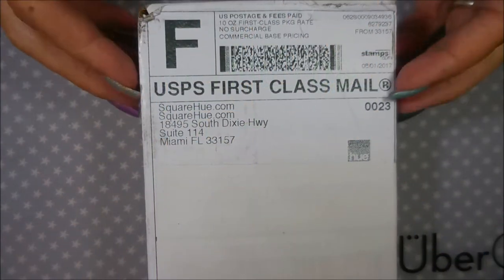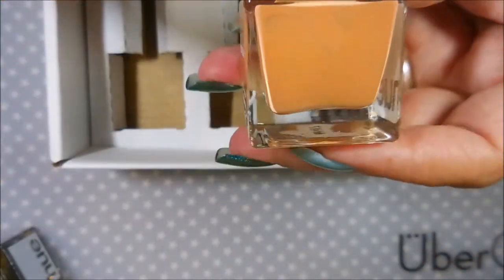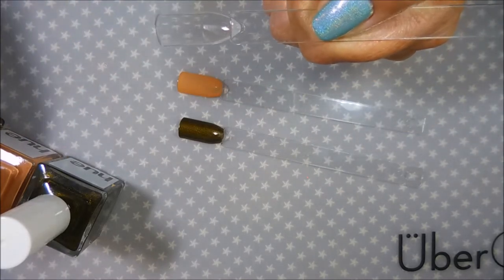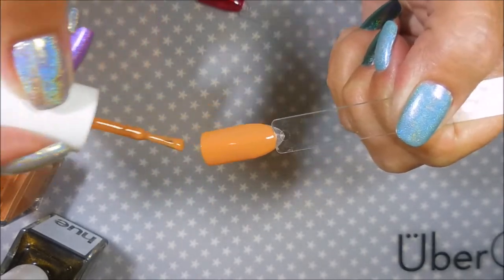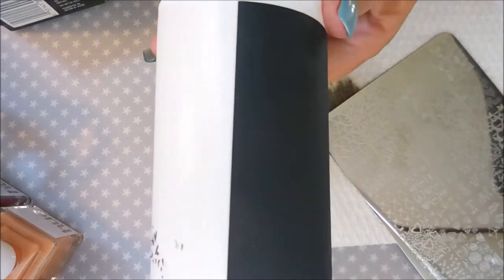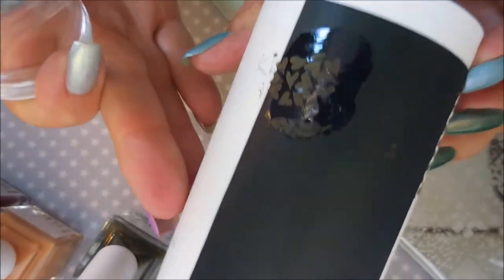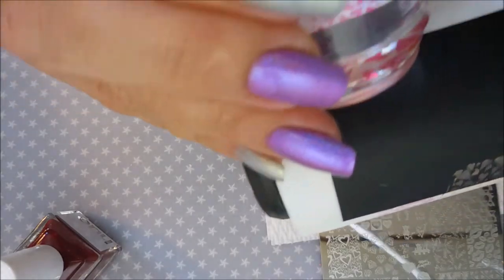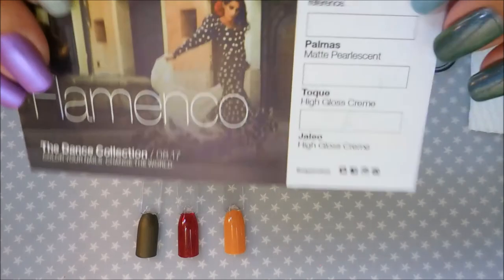Square Hue 08 17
Tina

Filmed with: Nikon Coolpix S6900
Tri-Pod: LimoStudio 17" Mini Tripod AGG301
Edited with: Windows Live Movie Maker